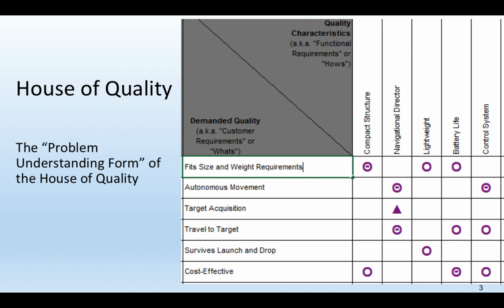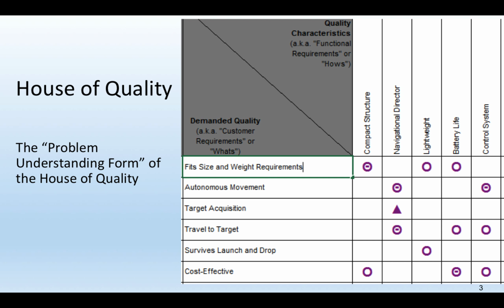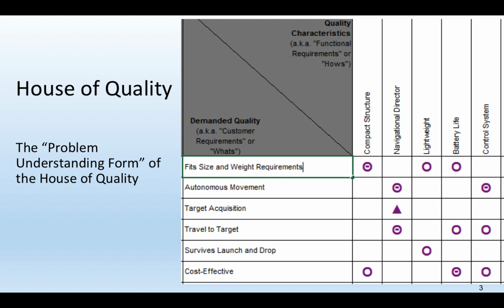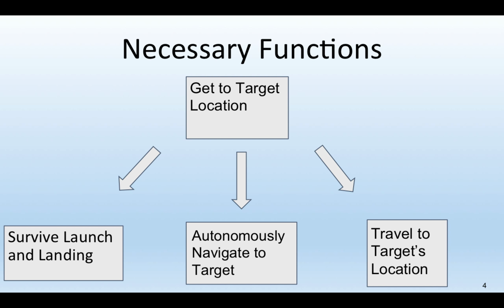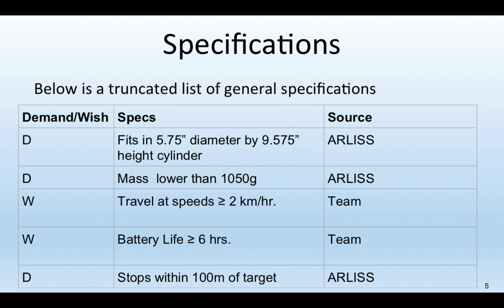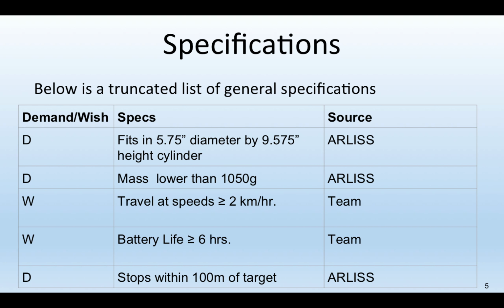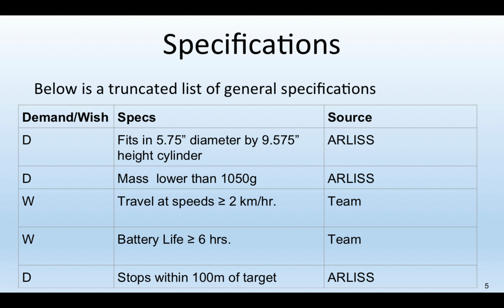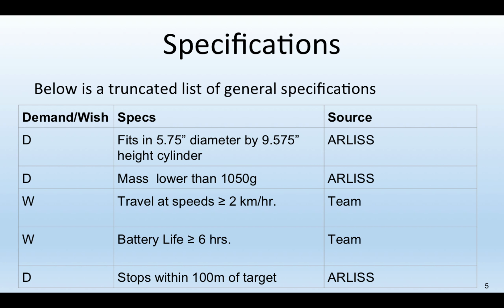Team11-MCHE201-MP2 Problem Understanding